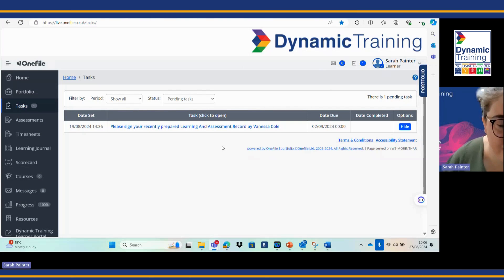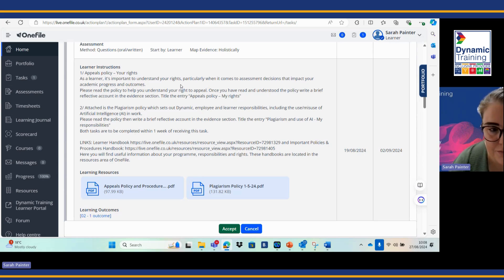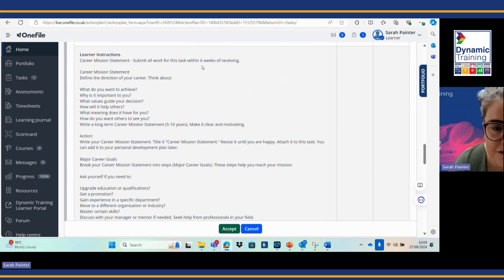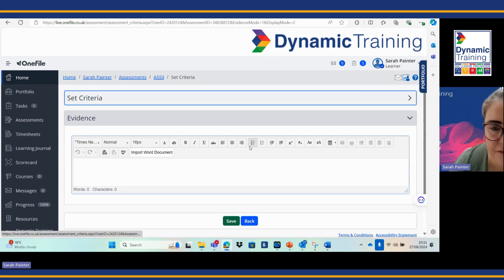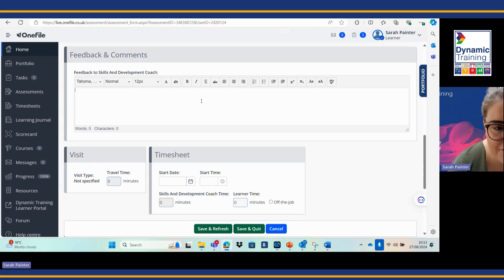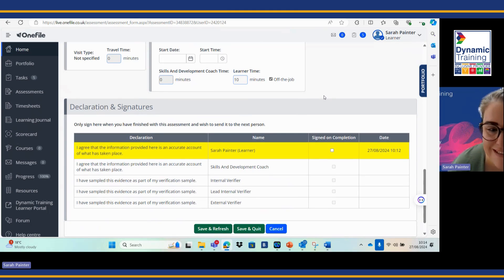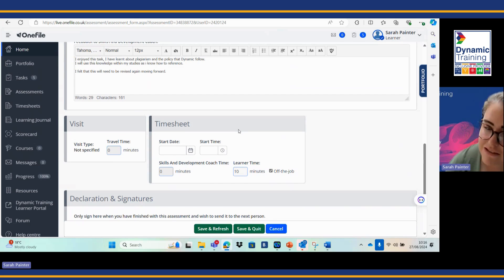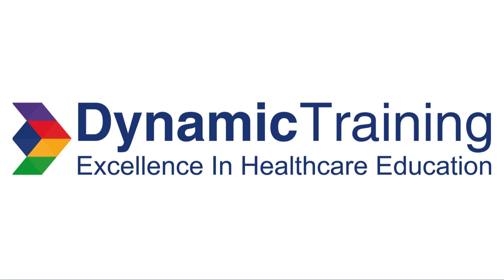OneFile: Everything You Need To Know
Overview of how to:

- Accept a learning assessment record (LAR) set by your coach
- View tasks on your e-portfolio
- Upload evidence and send to your coach
- Leave feedback for your coach
- Sign and submit work